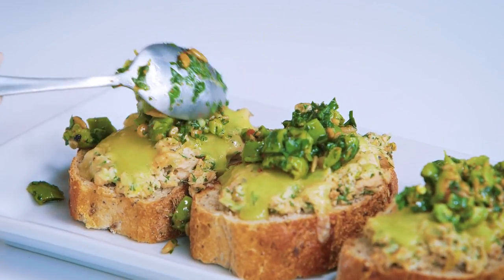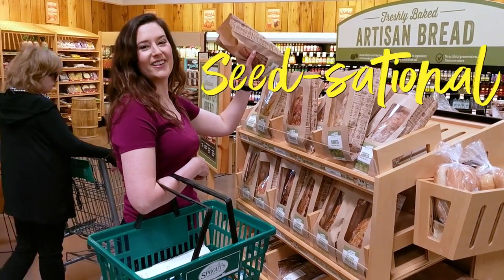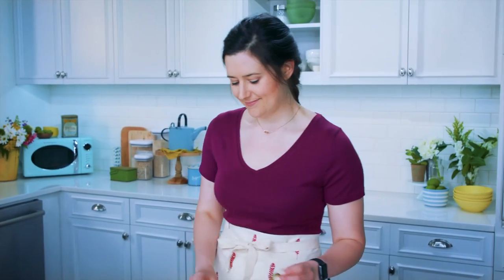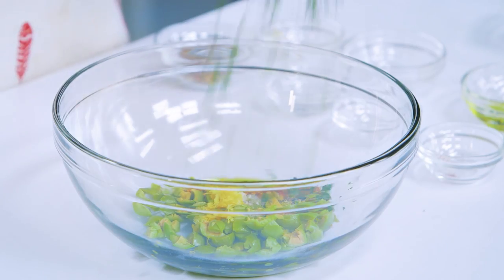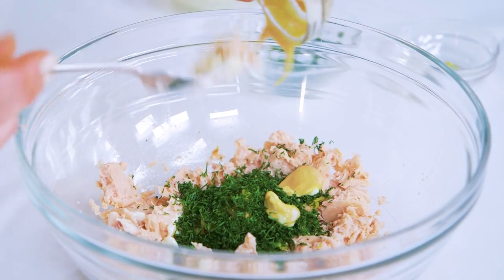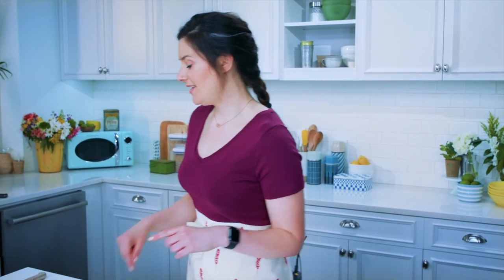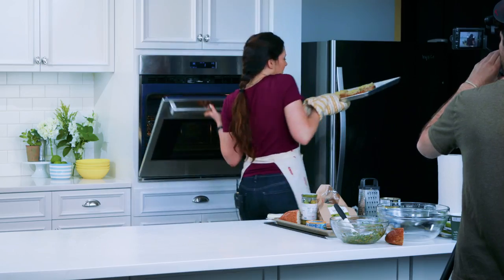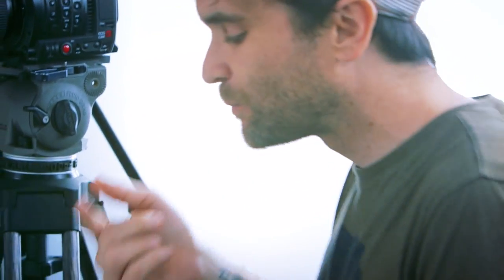thenewhealthy Episode 8, Tuna Melt! | Cooking Light